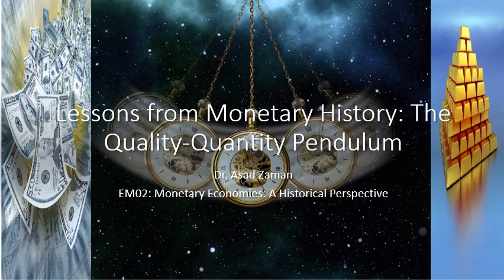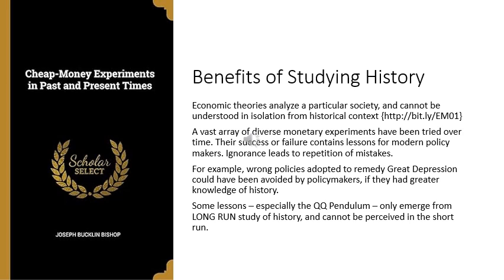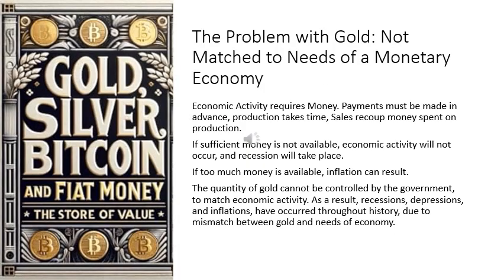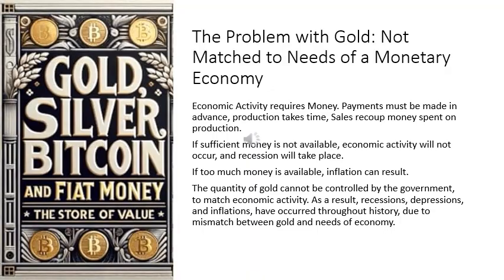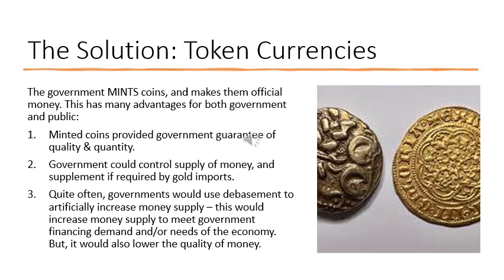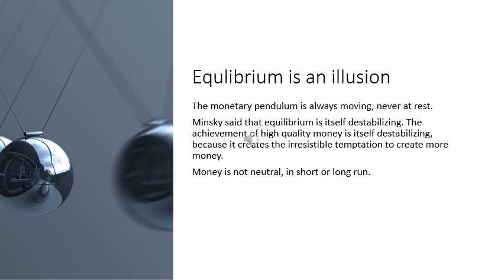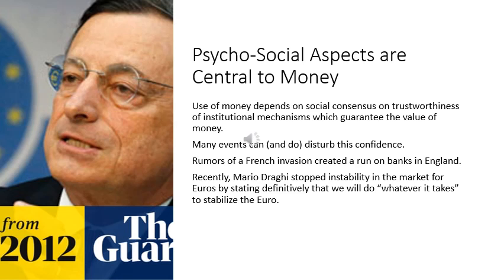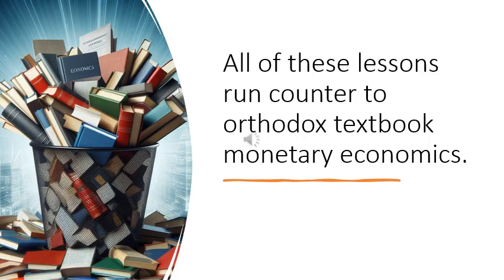Lessons from Monetary History: The Quality-Quantity Pendulum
{writeup History of money, studied over the past few millennia, leads to universal which spans the centuries: The quality-quantity pendulum. A high quality money brings great economic benefits, and many societies succeed in creating such money. High quality money is synonymous with creation of social institutions which create confidence in the stability and value of money. Once this is achieved, the benefits of more money are so great that there is an irresistible temptation to expand the money stock. Eventually this increase in quantity becomes excessive and erodes or destroys the confidence and public trust at the heart of money. This creates inflation and instability in the value of money, which causes economic misery for all. The search for methods of creating high quality money begins once again, to start a new cycle.